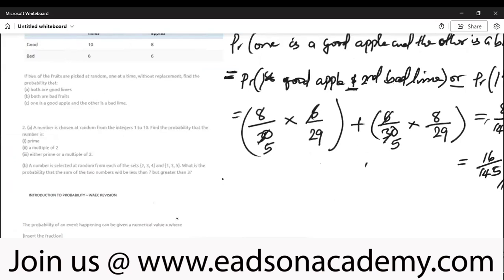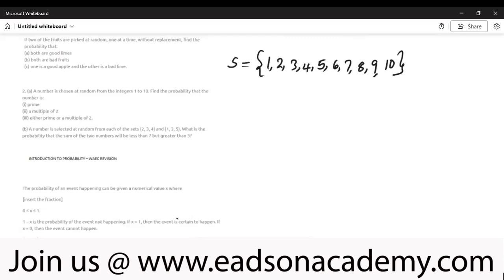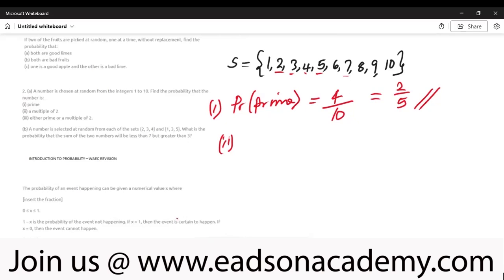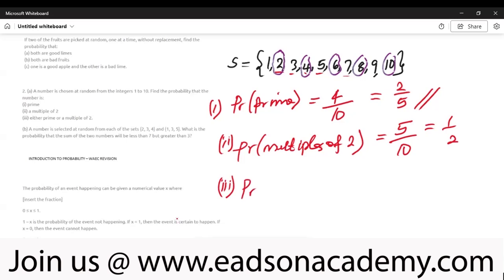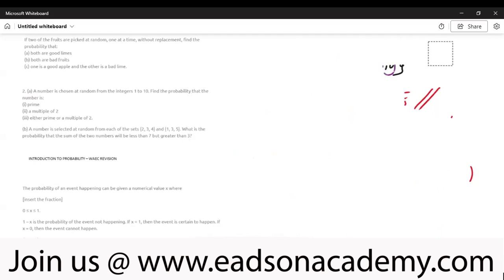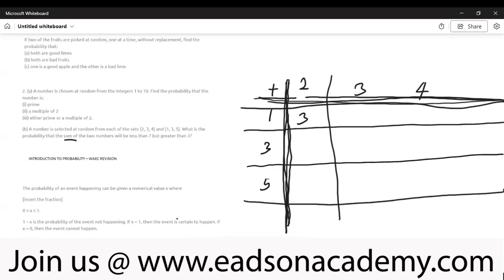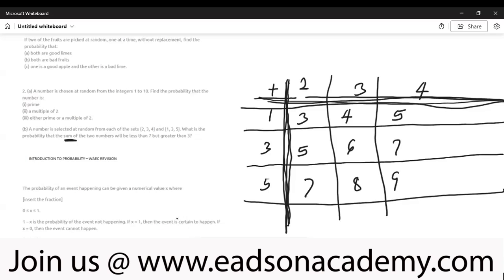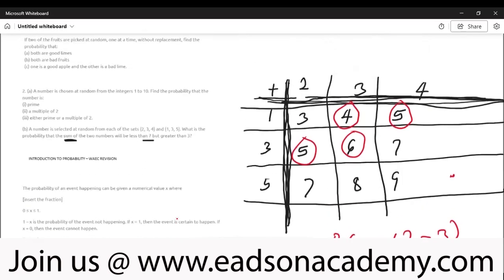Probability: A number is chosen at random from the integers 1 – 10. Find the probability that the nu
(a) A number is chosen at random from the integers 1 – 10. Find the probability that the number is
(i) Prime
(ii) A multiple of 2
(iii) Either prime or a multiple of 2
(b) A number is selected at random from each of the sets {2, 3, 4} and {1, 3, 5}. What is the probability that the sum of two numbers will be less than 7 but greater than 3?